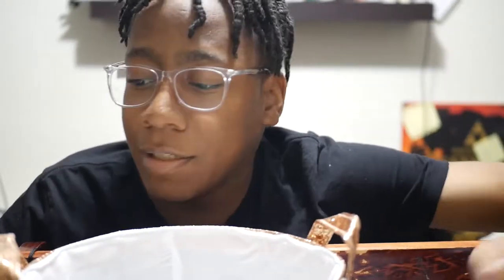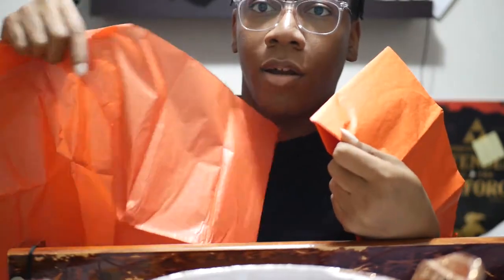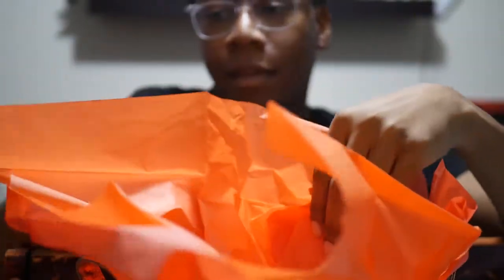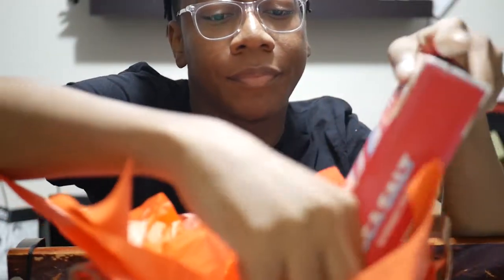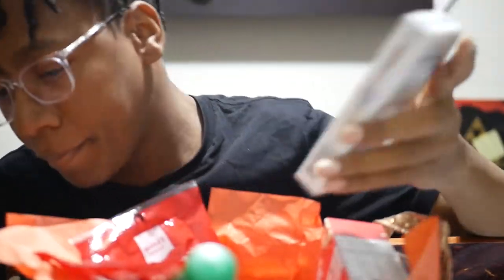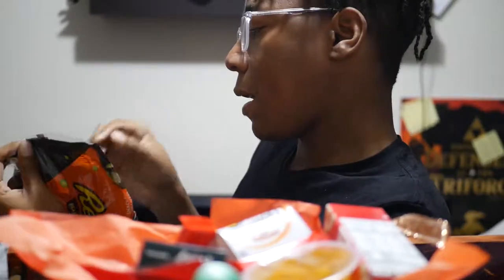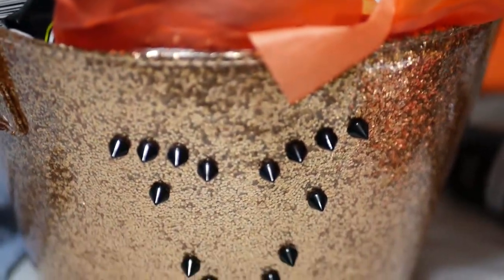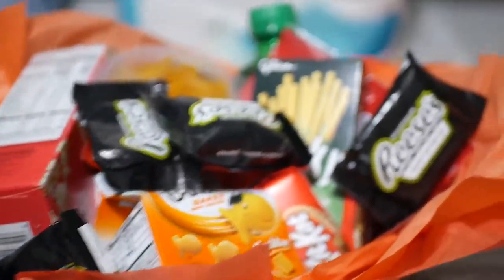DIY Spooky Basket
So there I was. Sitting in class, watching a twitter video about couples giving each other spooky baskets. I thought to myself "I want to make a spooky basket". I am forever alone but here is a video of my Last Minute DIY Spooky Basket.